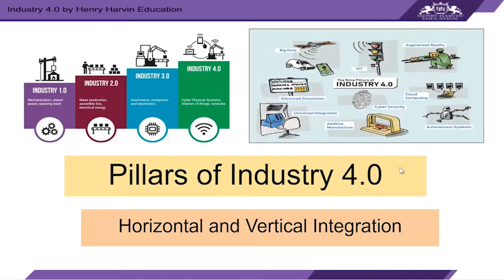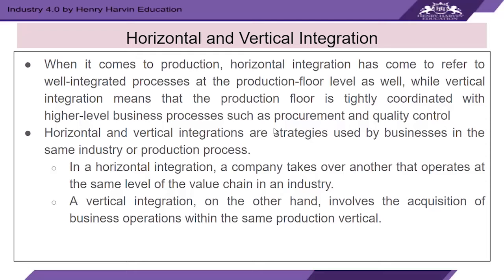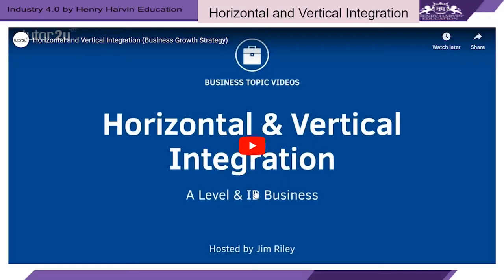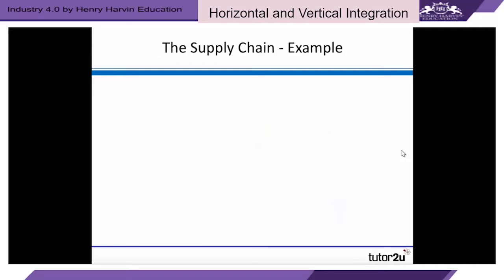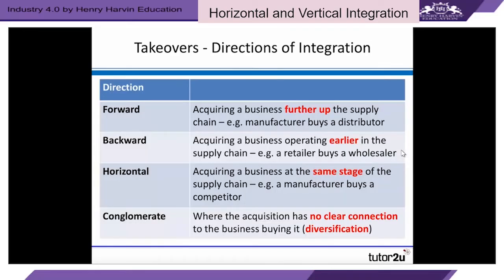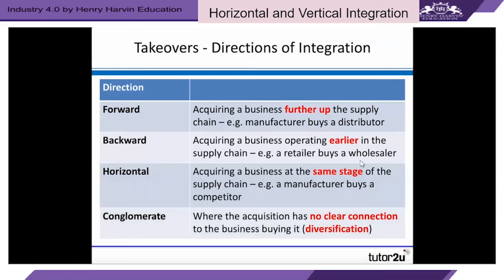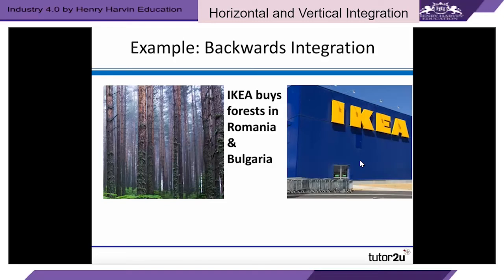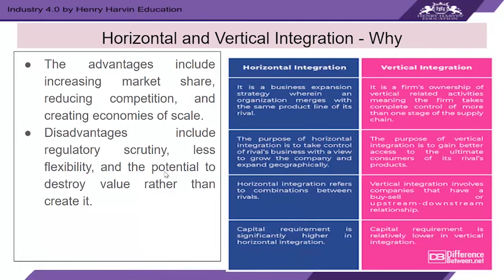Free Industry 4.0 Full Course for Beginners | Online Industry 4.0 Course Part - 9 | Henry Harvin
This Industry 4.0 course video is the first part of the series.  This Video will guide you through the Introduction of Industry 4.0, What is Industry 4.0? Technologies behind I4, what does I4 mean for us, IIot & IoT setup, I4 Pillars, and I4 implementation Statistics
About Industry 4.0:
The vision of tomorrow's manufacturing: In intelligent factories, machines, raw materials, and products communicate within an "Internet of things" and cooperatively drive production. Products find their way independently through the production process. The objective: highly flexible, individualized and resource-friendly mass production. That is the vision for the Fourth Industrial Revolution. Siemens is playing a major role in shaping the future of industry

About Henry Harvin® Analytics Academy

Henry Harvin® Analytics Academy has been set up with an objective to upskill the current technology and management workforce with in-demand analytics skill sets.
These skills are imparted through action-oriented learning solutions that are carefully handcrafted by subject matter experts with extensive industry experience.
These learning solutions are delivered using our unique goal-centric pedagogy by select professionals from leading organizations those also impanelled as domain experts with the academy
This enables the academy in achieving its goal of empowering aspiring analytics professionals to reach their full professional potential.
Henry Harvin Analytics Academy aims to function in its outreach geographies and generate 50,000 employable analytics professionals till 2020!